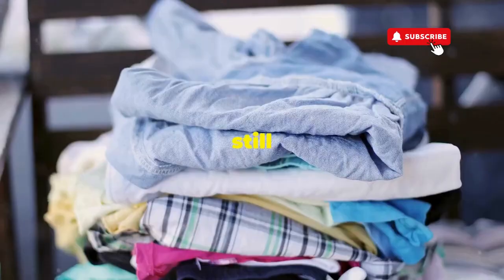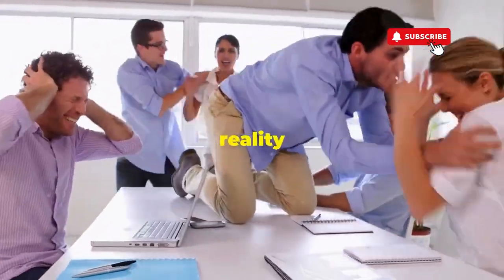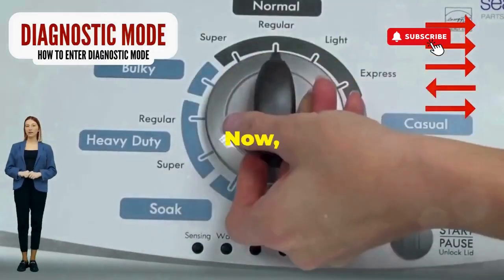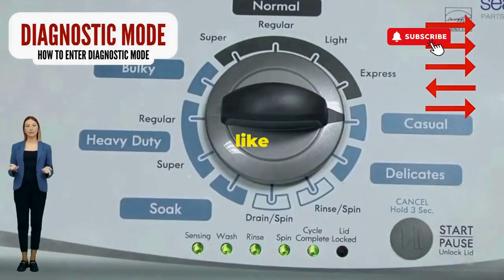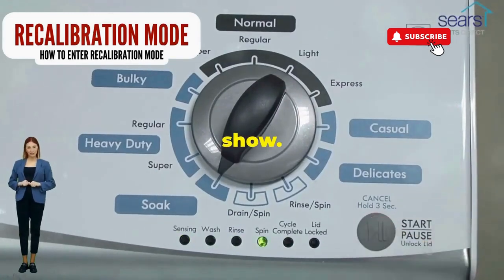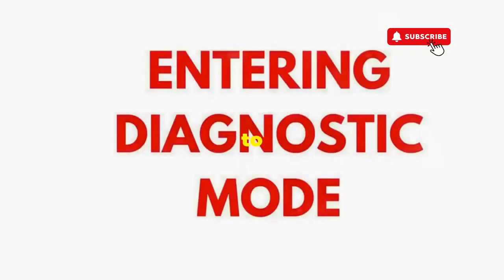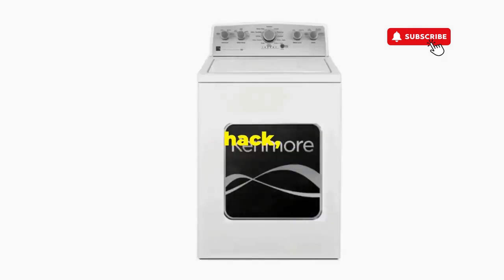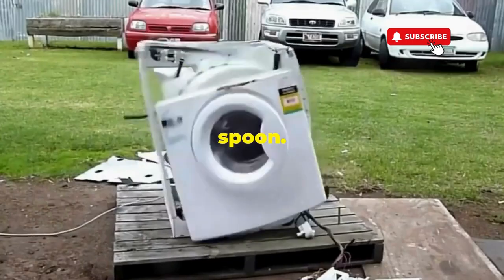Maytag washer sensing light blinking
If the sensing light on your Maytag washing machine is blinking, it means that the machine has detected an issue. This could be a problem with the water supply, the drain pump, or the motor. This video will show you how to identify the source of the problem and how to fix it.